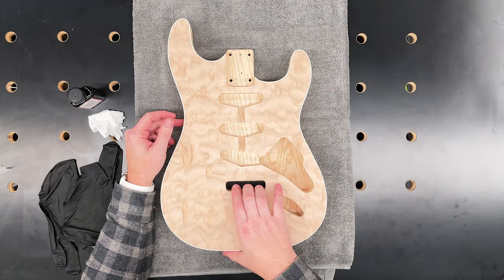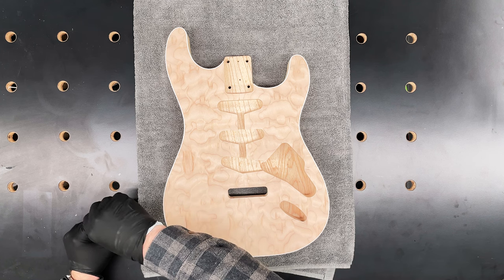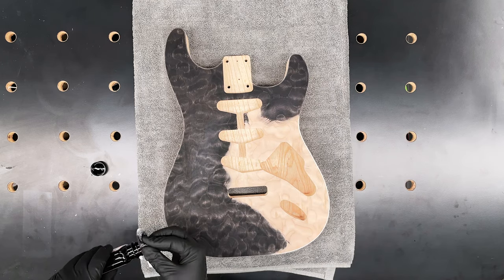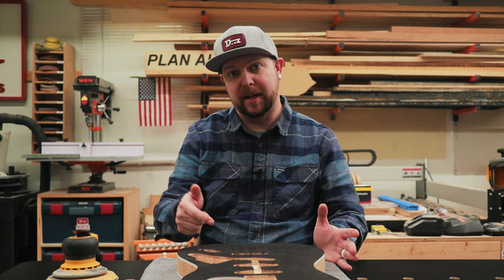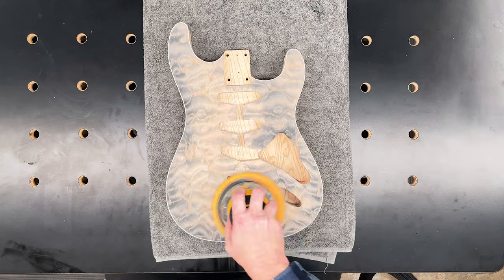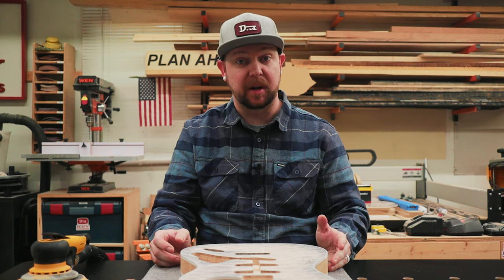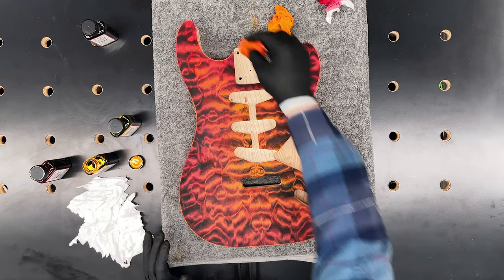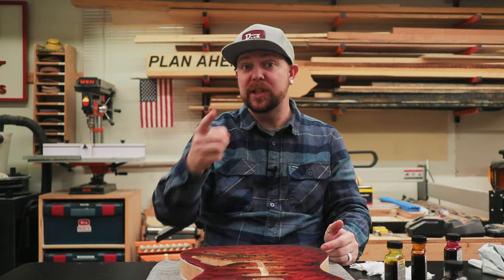Quilted Maple Stratocaster | DIY Leather Dye Fire Burst | How To In Real Time!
In this video I show you how I used Angelus leather dye to stain the top of a quilted maple Stratocaster style guitar body. It's much more simple that you think it would be and just requires some imagination and creativity with colors.

Huge shoutout out to Tye at Shock the Fox ) for sending me this quilted maple top. This guitar wouldn’t be the same without it.

Jet Black

canon Eos M50
sigma 16mm f1.4
manfrotto tripod